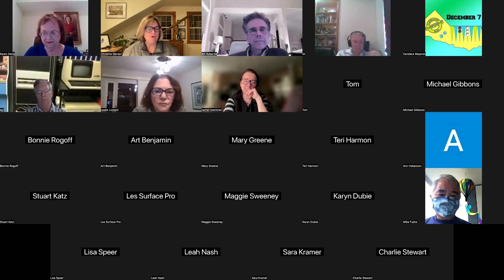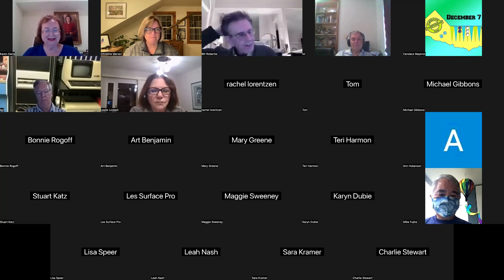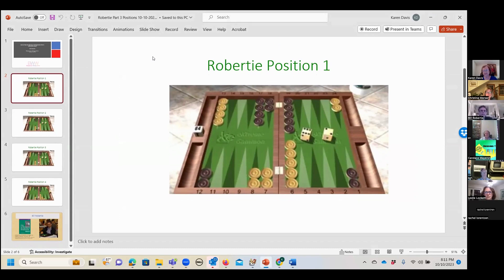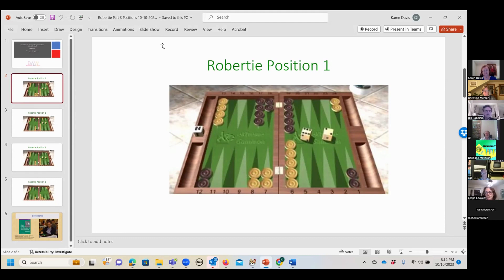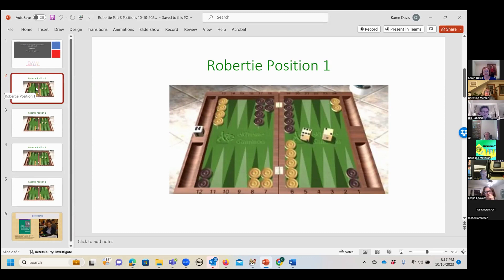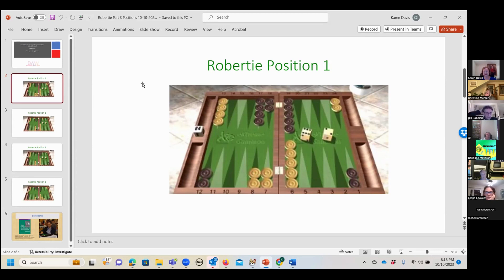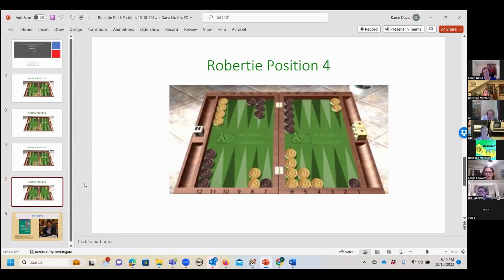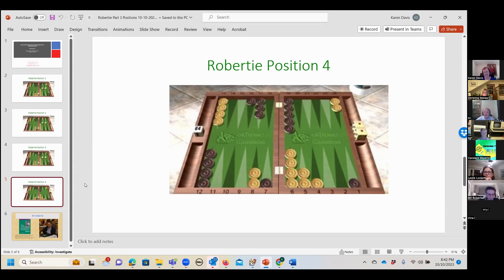Backgammon Book Club: Bill Robertie Walks Through Four Opening Moves; Filled with numerous lessons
The opening rolls are not often at the top of the heap of things to hone as we improve our play. Automatic right? Not so much, Bill Robertie, two-time World Champion, pulls out four, yes, just four, plays to discuss and everyone there found the discussion riveting. One master player said it was a great learning lesson for beginners and for advanced players. So, whatever your level of play, don't miss this. And for those who remember backgammon in the 70's, Bill's anecdote about Paul Magriel is a heart-warmer.